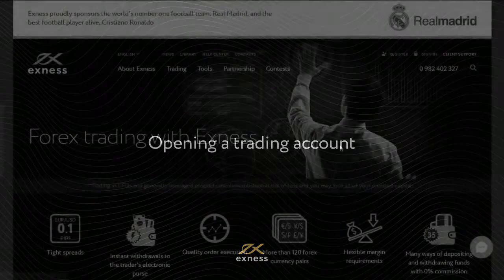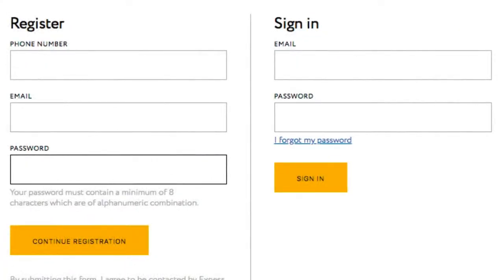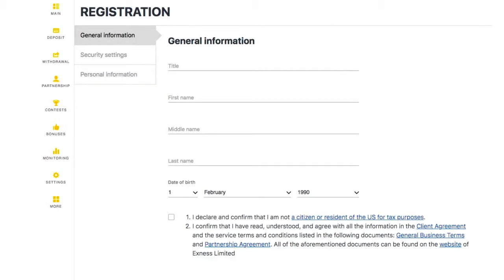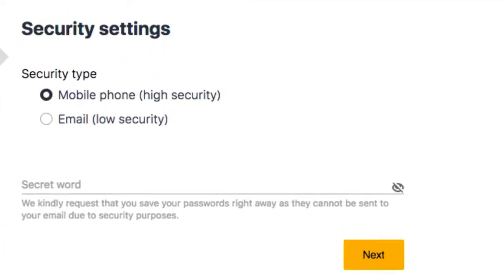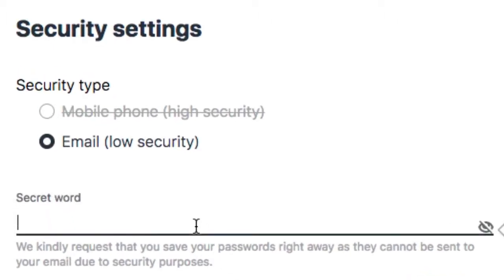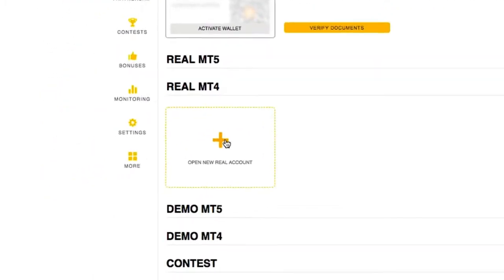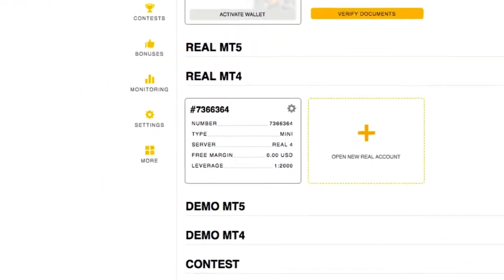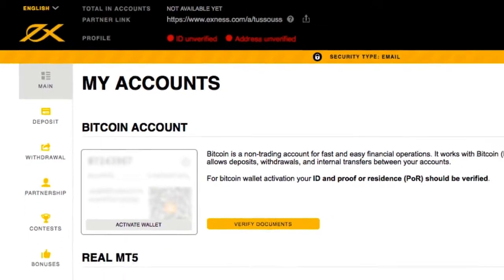Register Account with Exness Step by Step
Trading in CFDs and generally leveraged products involves substantial risk of loss and you may lose all of your invested capital.